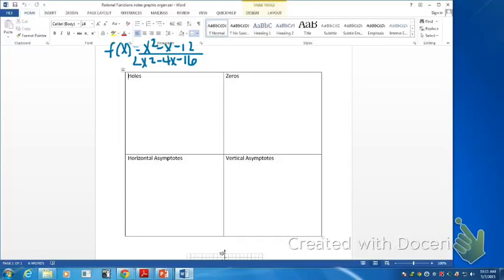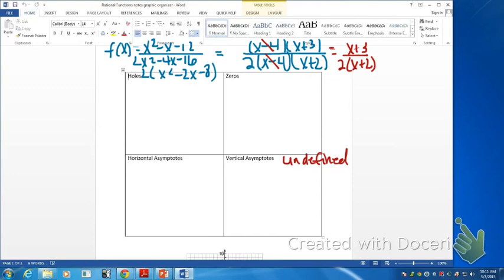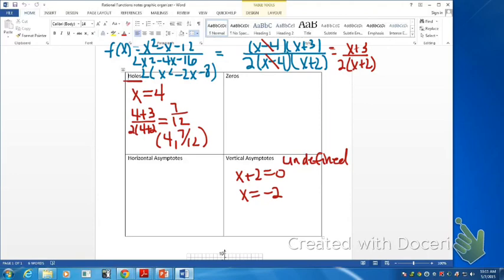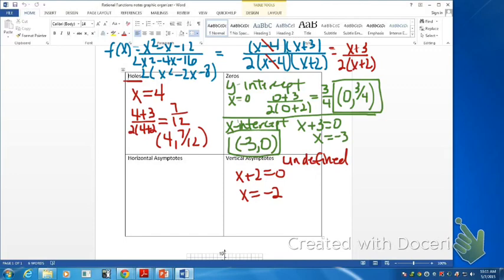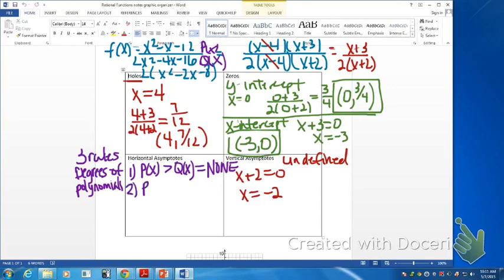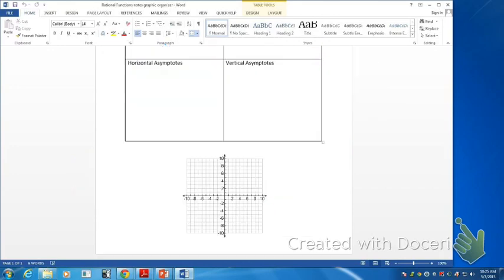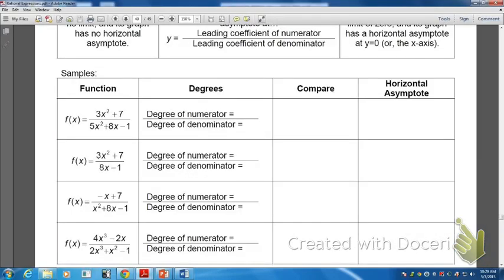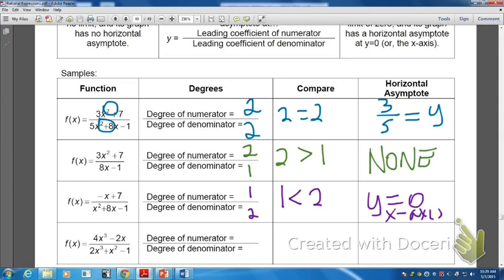Graphing Rational Functions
Lecture on using graphic organizer to find points and asymptotes